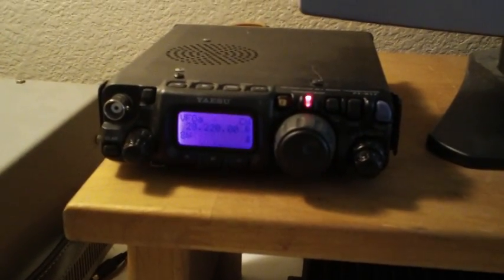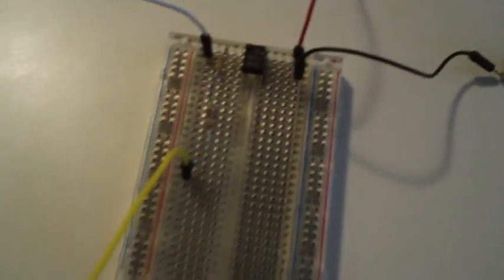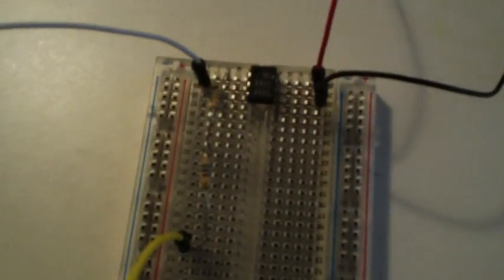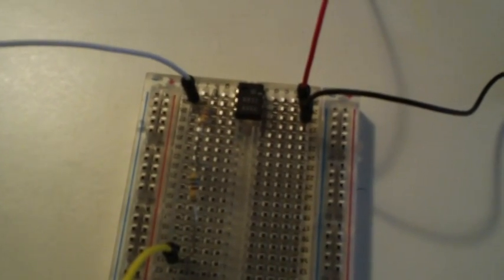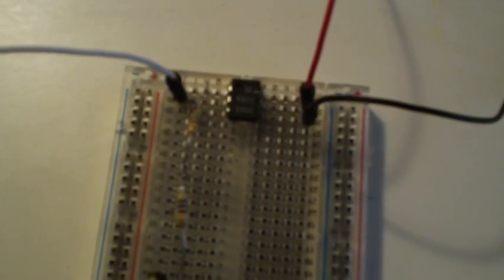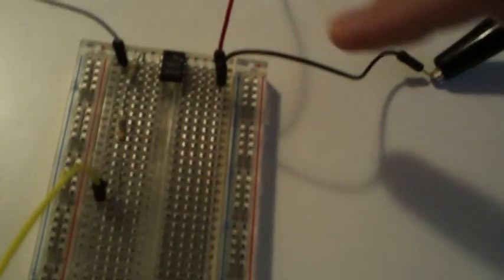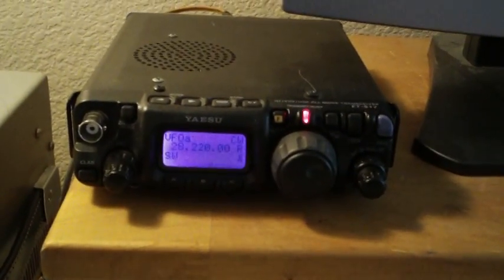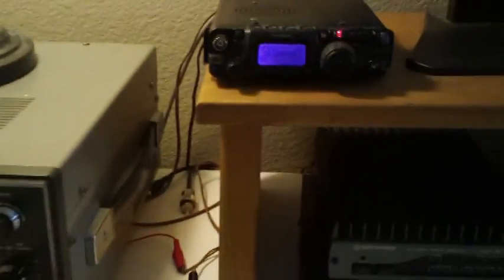Ham Radio Beacon Using an Arduino